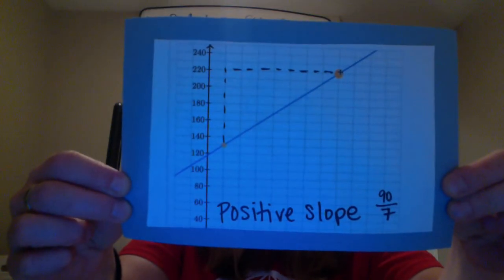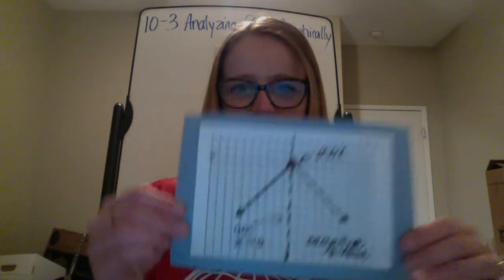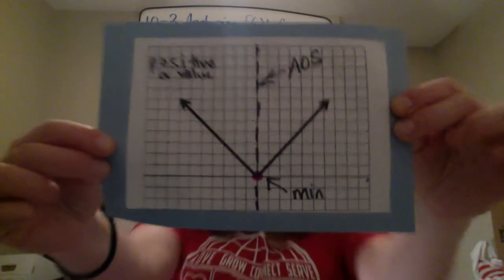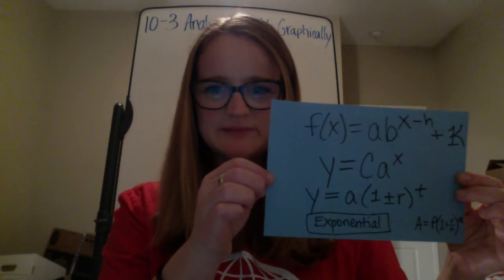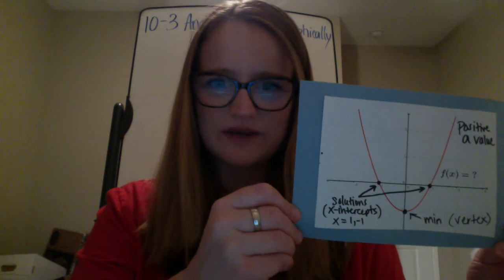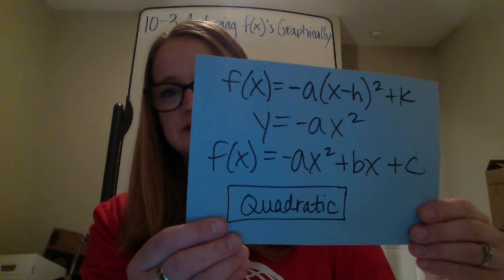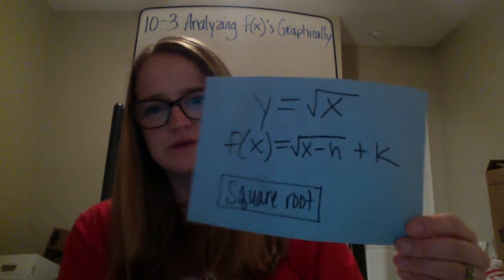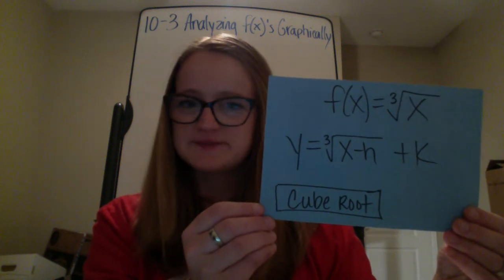10-3 Analyze Functions Graphically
Linear, absolute value, exponential, quadratic, square root, and cube root function features and graphs.